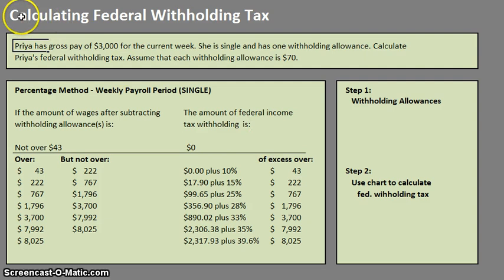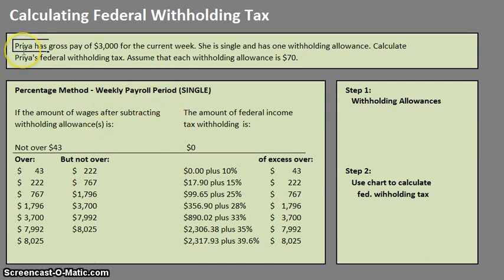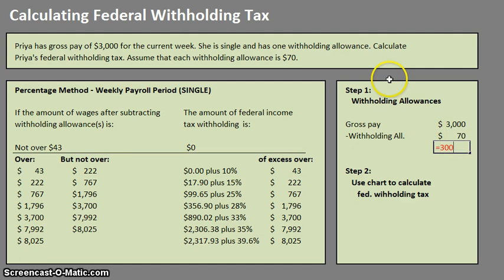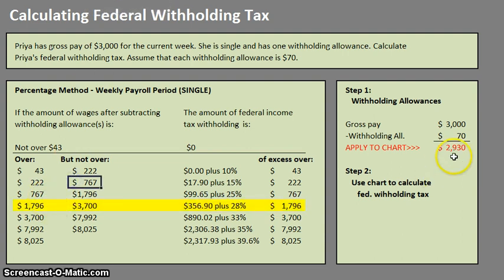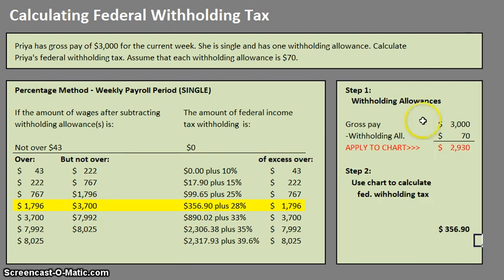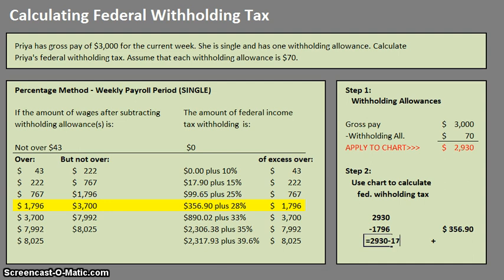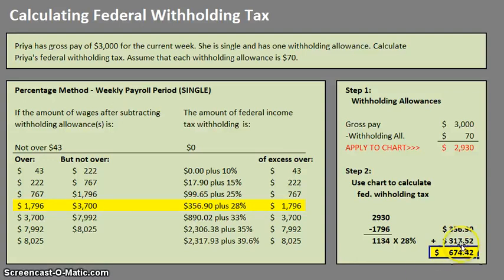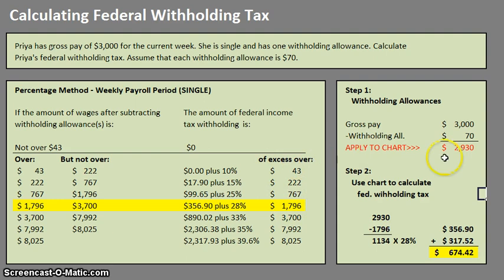How to Calculate Federal Withholding Tax